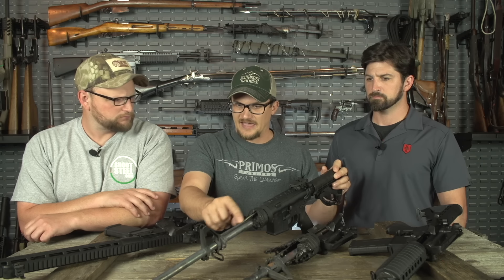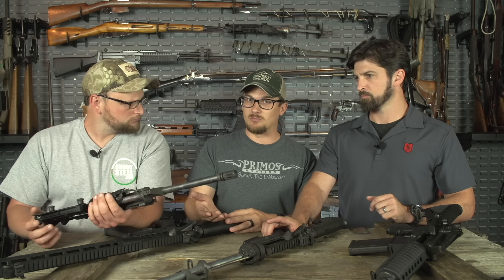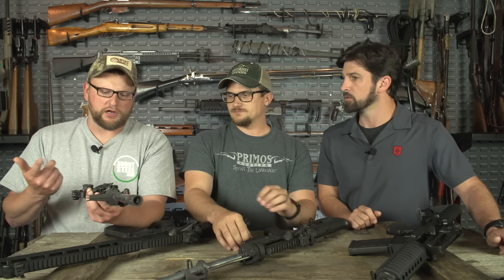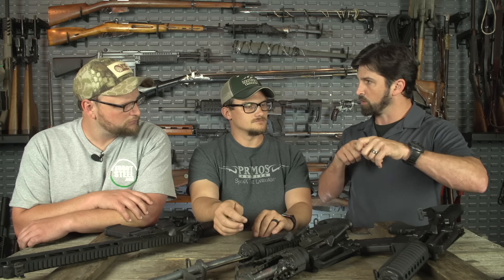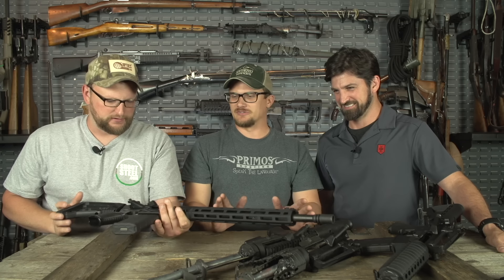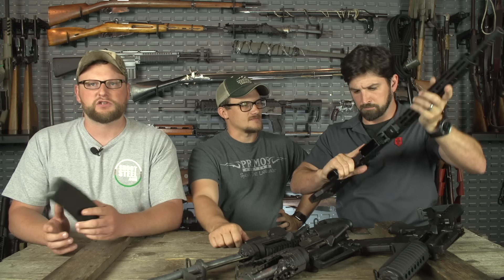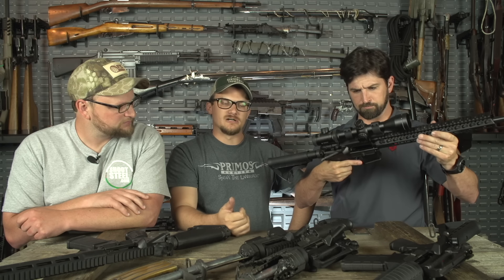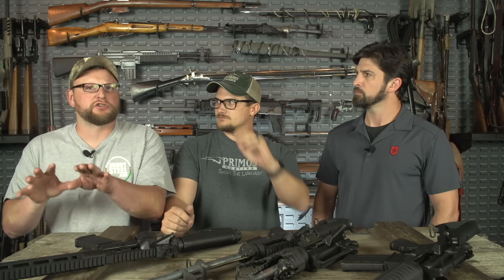Best INEXPENSIVE AR-15s with IV8888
Top inexpensive AR-15s to get with IV8888 and John Lovell of the Warrior Poet Society. Chad and Eric of the Iraqveteran8888 channel have a habit of torture testing guns to see which hold up the best. I was paricularly excited to get their opinions to this topic because I don't often use the entry-level, inexpensive AR-15s. The truth is that there are some great AR-15s out there that are tough and come without the big price tag. In this video we give special mention to the M&P Sport 2, the Savage AR-15, Palmetto State ar-15 to include their premium option, and CMMG AR-15s.

Video Recorded with:
Rode Mic